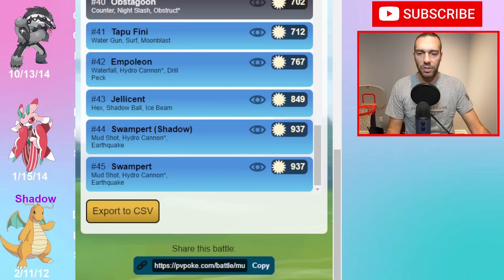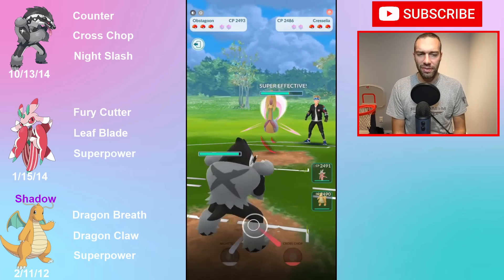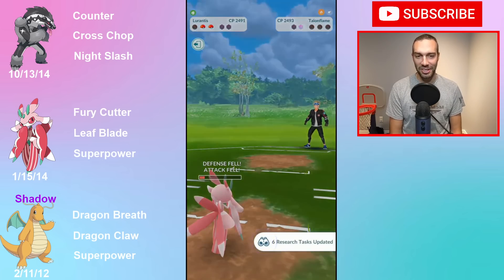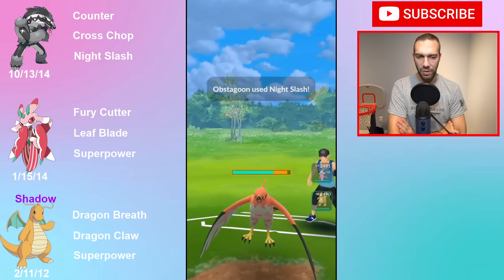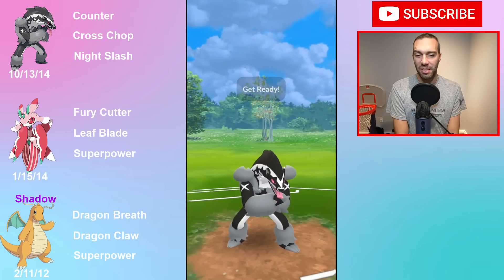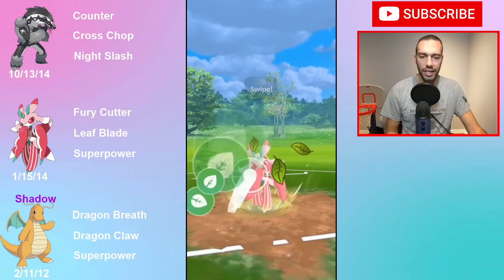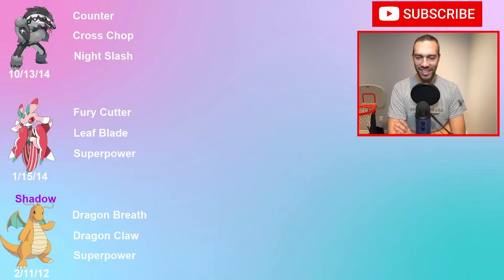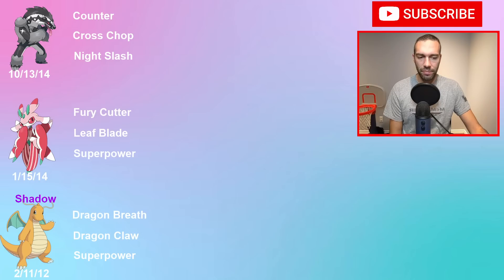Lurantis DESTROYS Swampert | Ultra League Team | Pokemon GO Battle League | GBL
The Mythical Wishes season of pokemon go is on now with new pokemon and a new Great League, Ultra League, and Master League meta and teams.

I built Lurantis for the Ultra League because it was an incredible answer to both Swampert, Dark and Psychic type pokemon.  The problem now is following the wing attack buff, flyers are everywhere in Great League and Ultra League which makes this pokemon tough to run